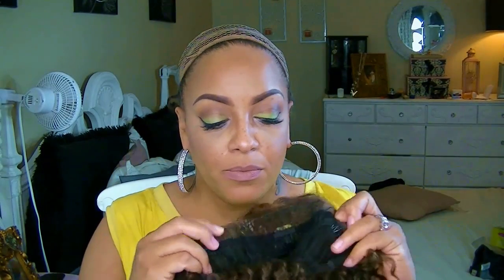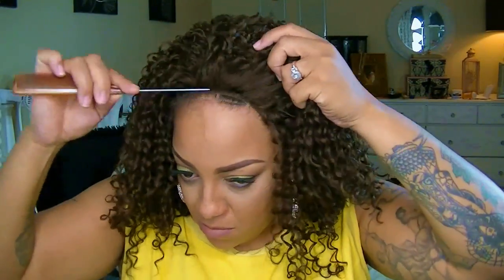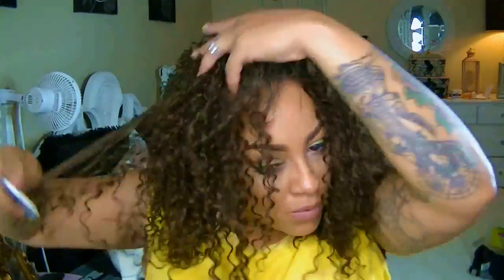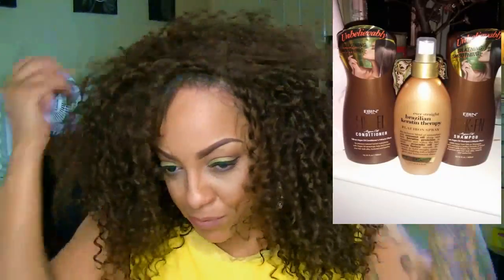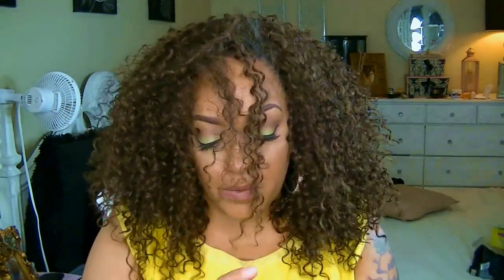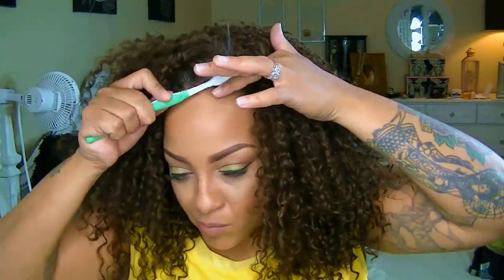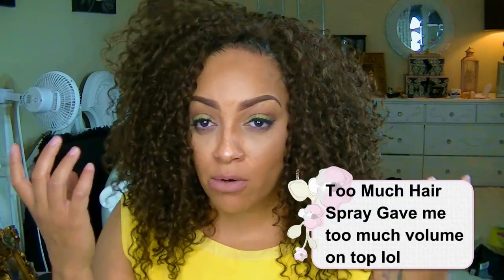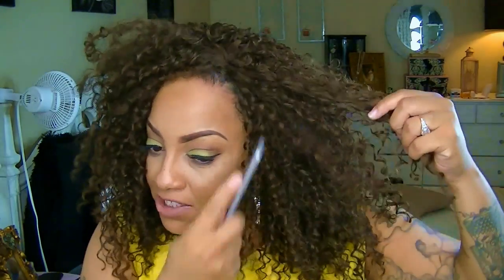Sensationnel Empress Lace Edge Taylor sistawigs.com ONLY $17.99